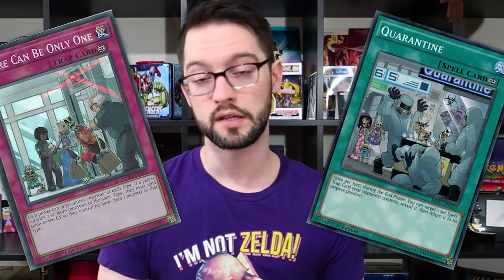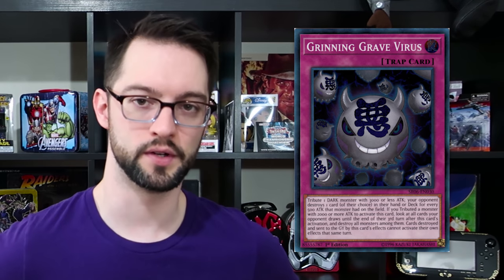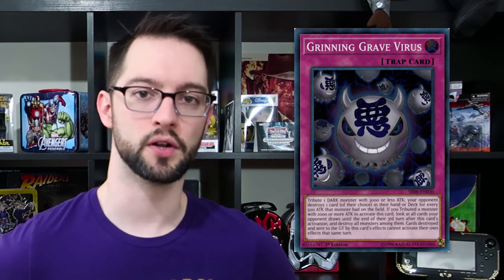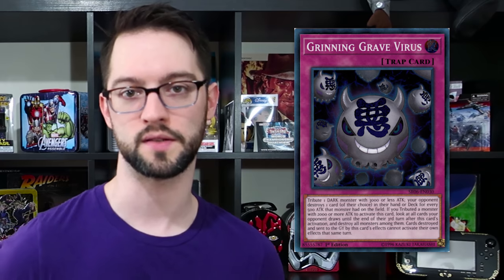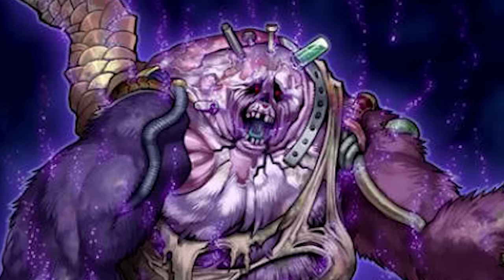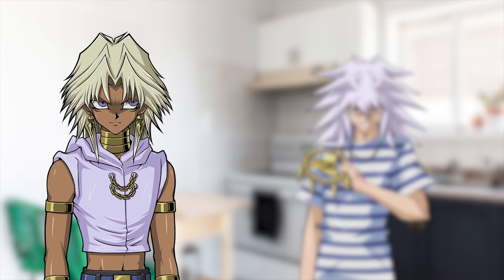Top 10 VIRUS Cards in Yu-G-Oh!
Click the links below for some "sick" deals!